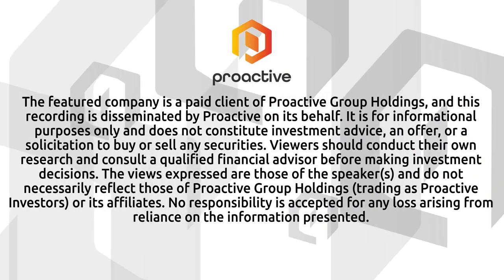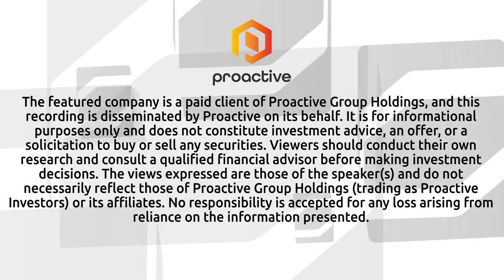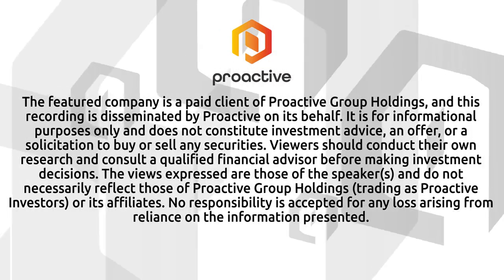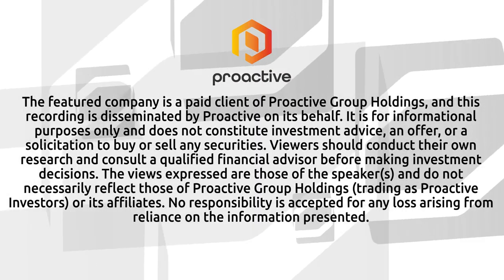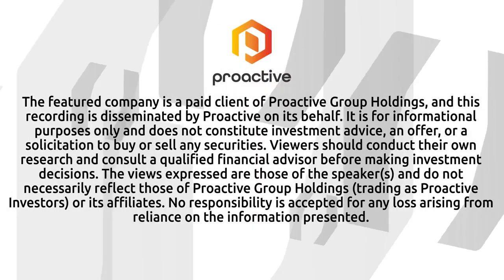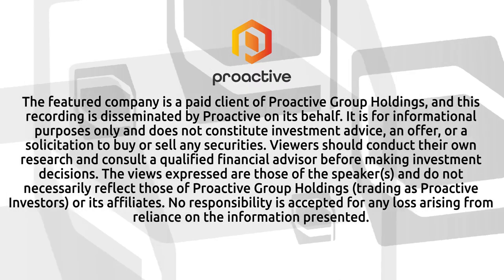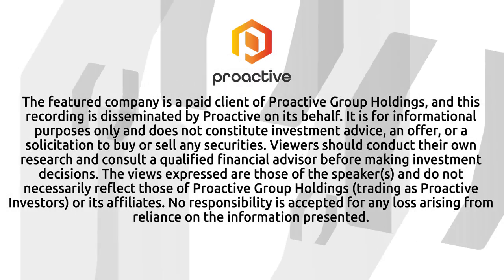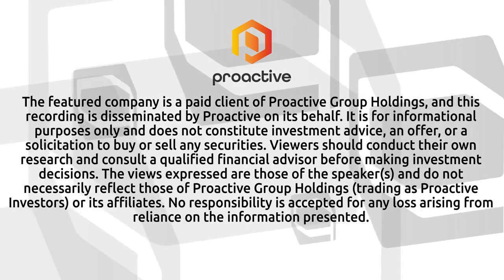Proactive September 2025 | Graphene Manufacturing Group Patents, Energy Savings & Batteries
Graphene Manufacturing Group CEO Craig Nicol speaks with Proactive about the company’s recent progress, including new intellectual property achievements, product developments, and the advancement of its next-generation battery program, while also outlining how GMG is positioning itself for broader commercialization and long-term growth.